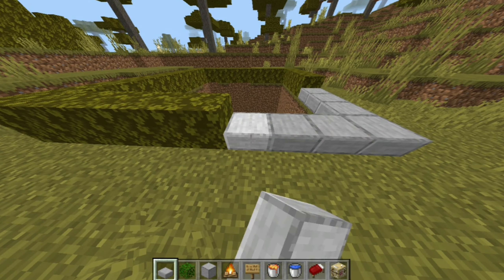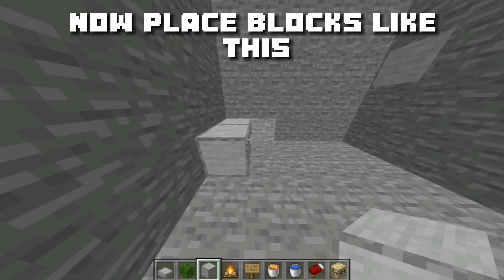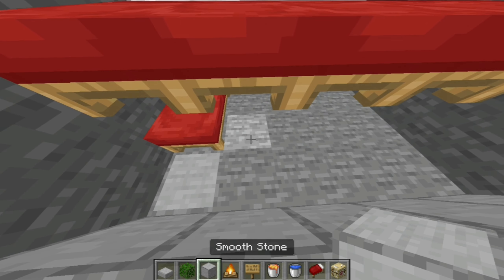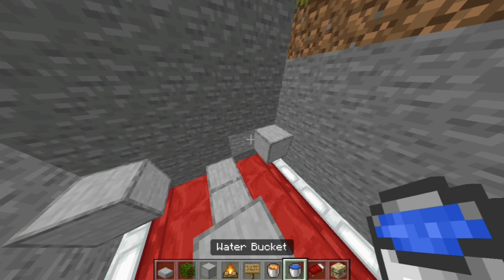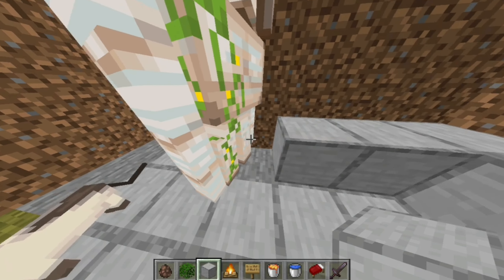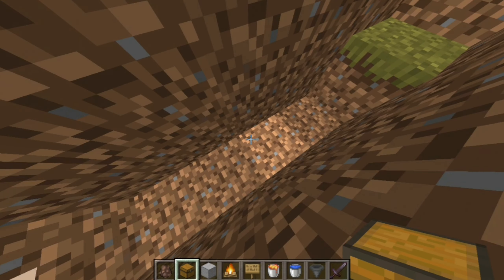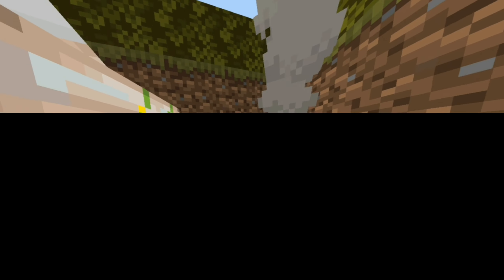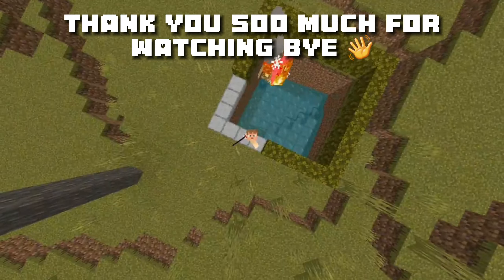Best & Easiest Iron Farm For Minecraft |Bedrock|Pocket Edition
This Is Your Favourite Youtuber Back With New Tutorial Video❤.This Iron Farm Is Very Easy And You Can Build In Bedrock and Pocketediton and sorry because it's not for Java.🤗

If This Video Eas Helpful For You Please